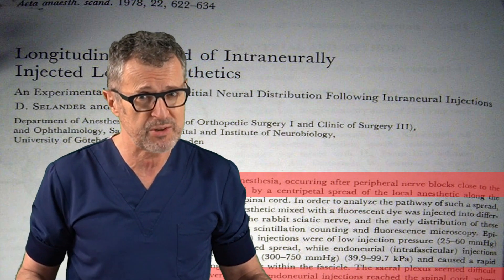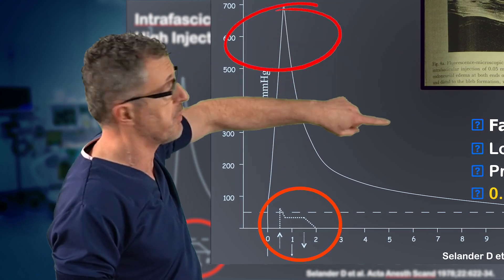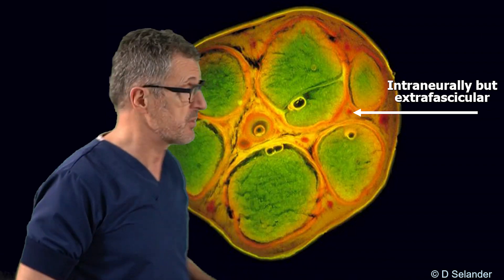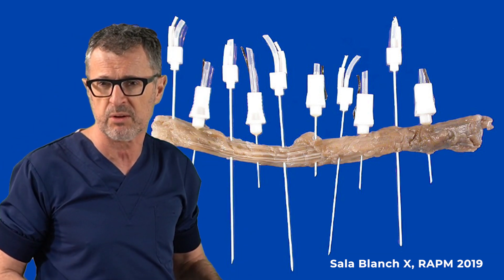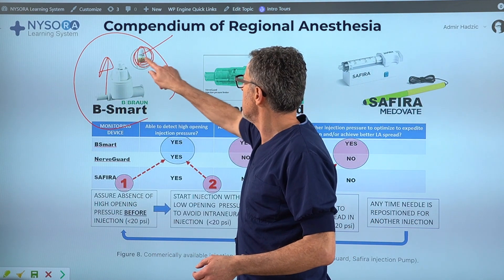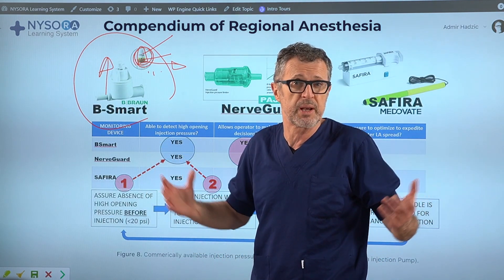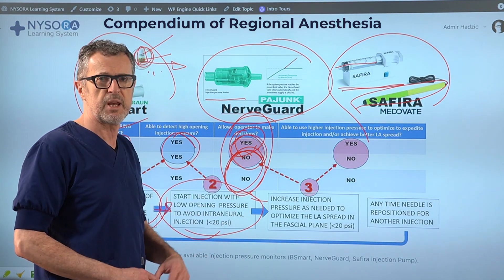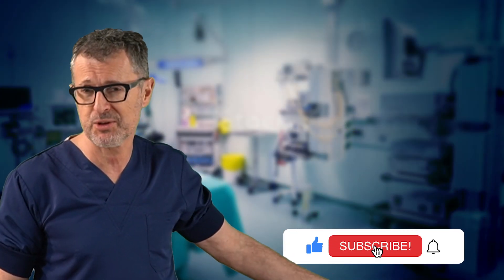Injection Pressure Monitors Reviewed - Crash course with Dr. Hadzic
High opening injection pressure during the injection of the LA may indicate an intraneural, intrafascicular injection during the performance of PNBs. That’s why objective monitoring of resistance to injection, or opening injection pressure is advisable in the clinical practice of nerve blocks to reduce the risk of neurologic complications. In this video, we discuss the use of injection pressure monitors to prevent nerve injury and discuss the commercially available injection pressure monitoring devices: BSmart, Nerve Guard, and Safira injection pump.